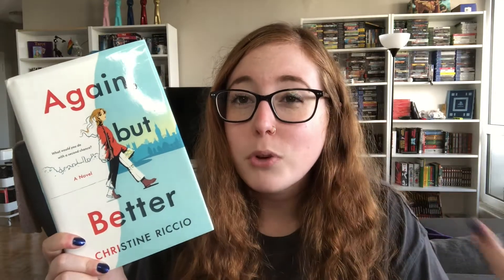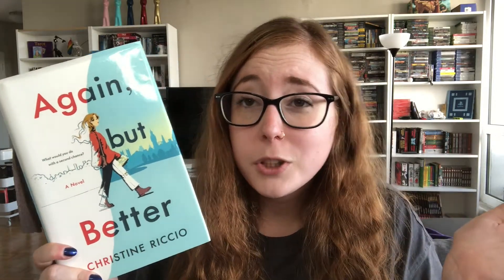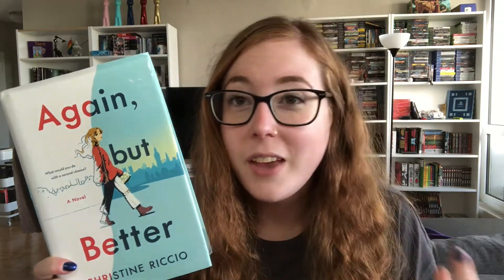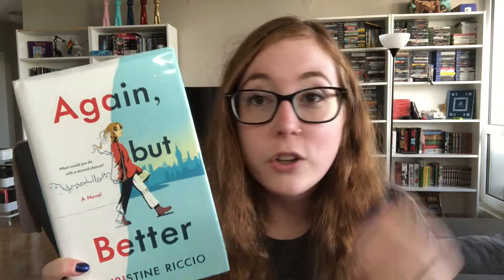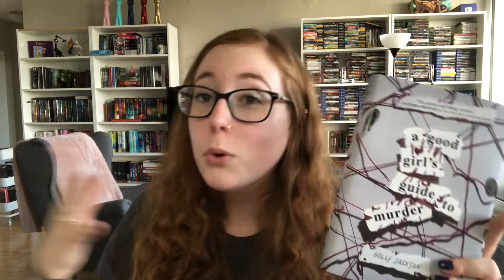My Ideal Bookshelf Tag! 📚 what's my favourite book of all time?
Thank you to Paige for tagging me!

TAG QUESTION:
1. The first book you remember reading as a child
2. A book you received as a gift (birthday, holiday gift, etc) that you still own today
3. A book that was important to your teenage years (high school)
4. A book that you can always go back to
5. A book that brings you the feeling of pride
6. A book that brings you a feeling of wonder
7. The book you’ve reread the most or love the most
8. A book you want to have on your shelves, forever
9. A book on your shelf you want everyone to read
10. A book that reminds you of a specific moment or period of time in your life
11. Tag friends!